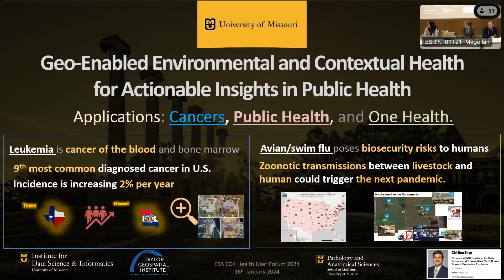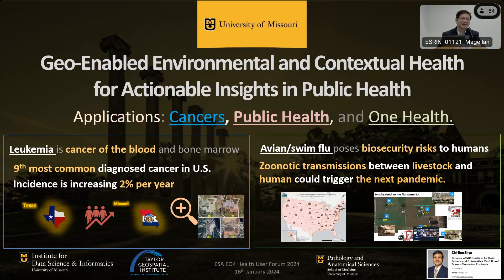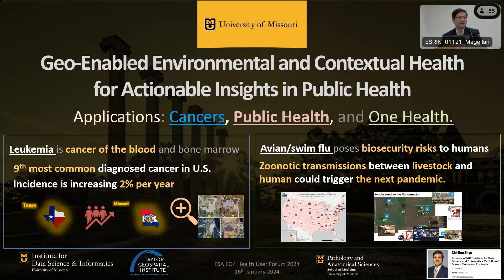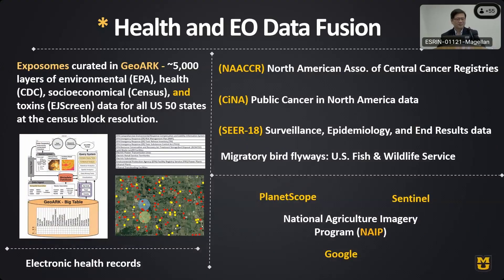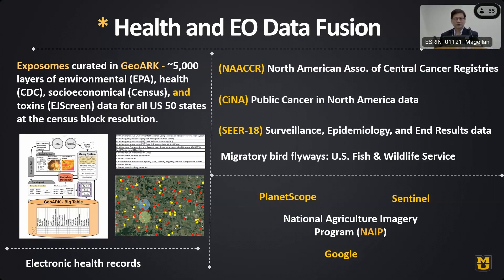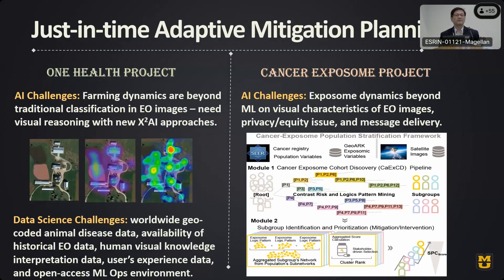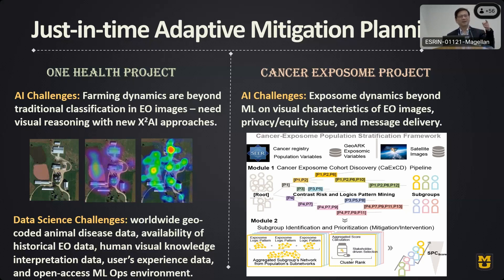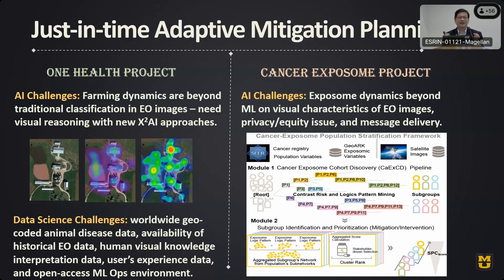EO4Health User Forum - Chi-Ren Shyu (University of Missouri)